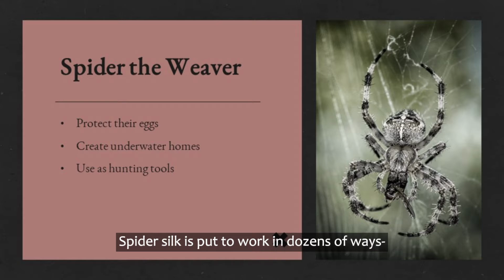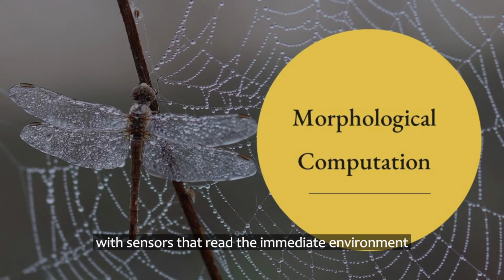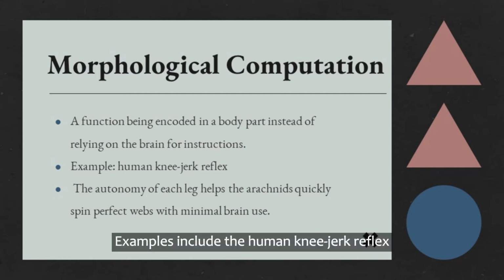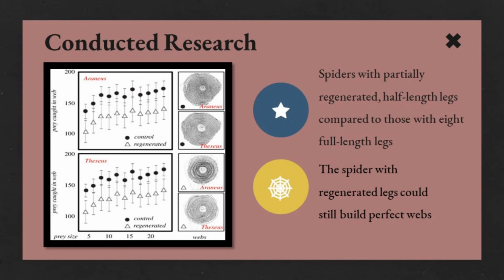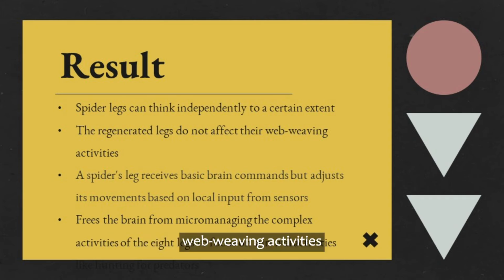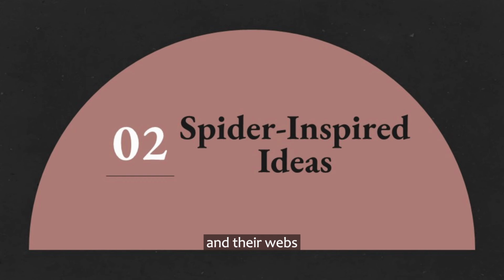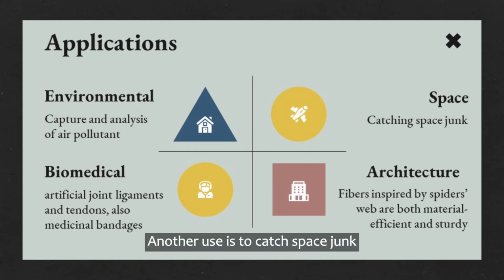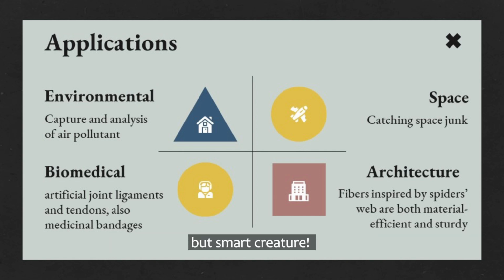Arachnid Architects: Biomimicry Ideas in Spiders’ Web-Building.